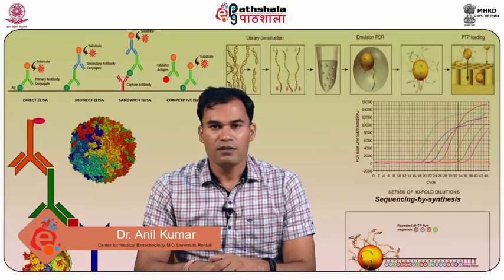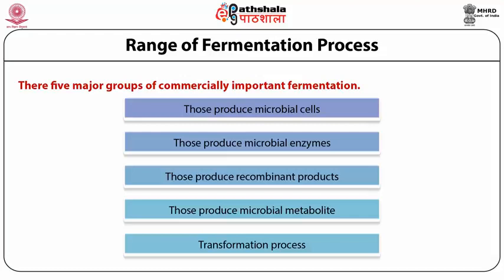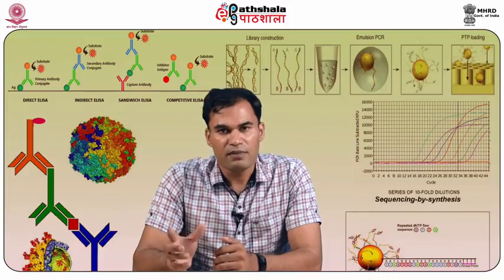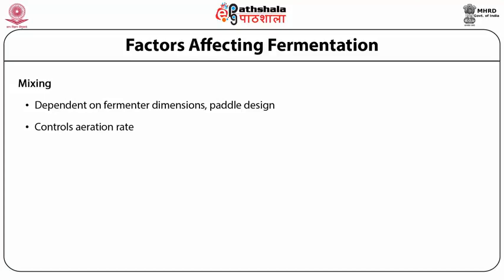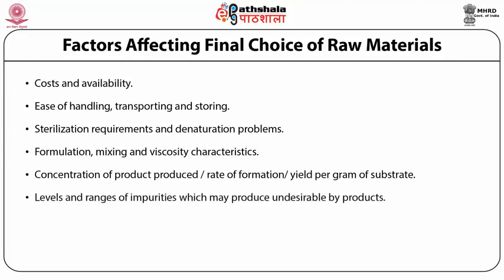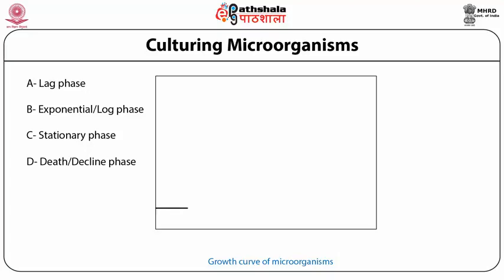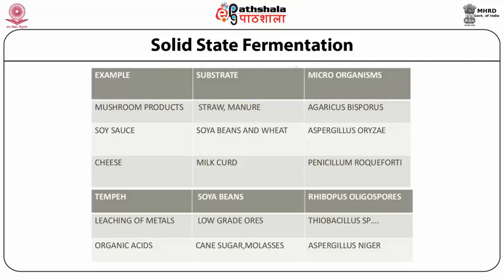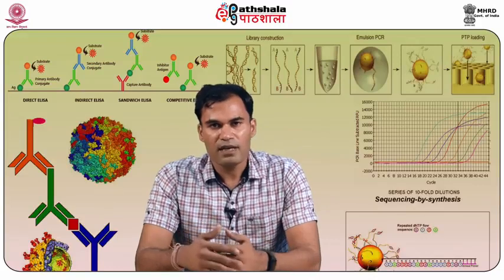Fermentation technology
Subject: Biotechnology